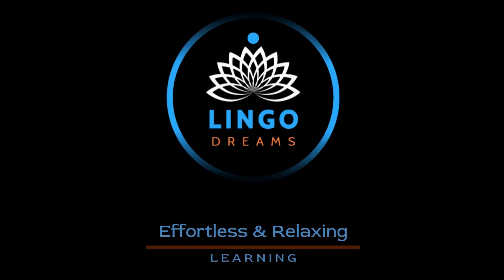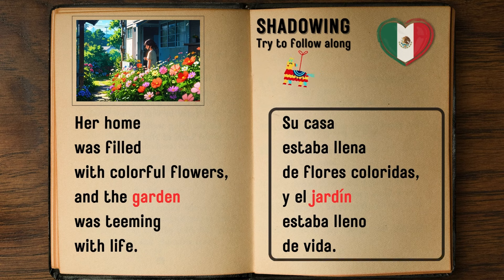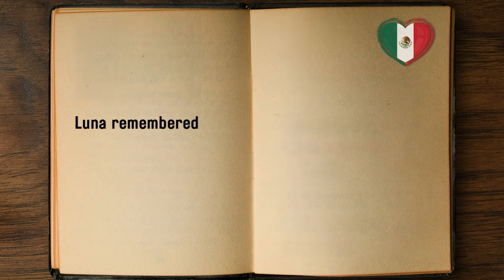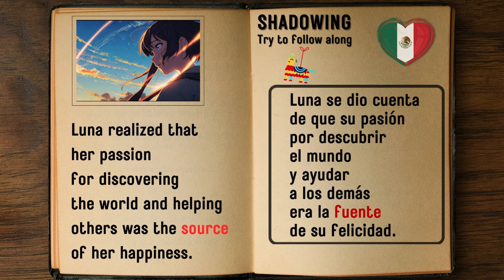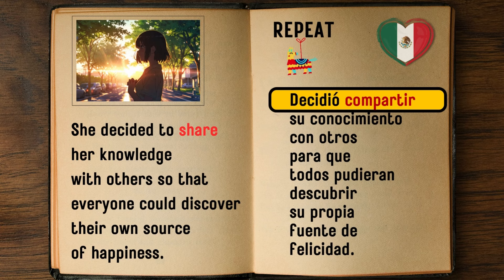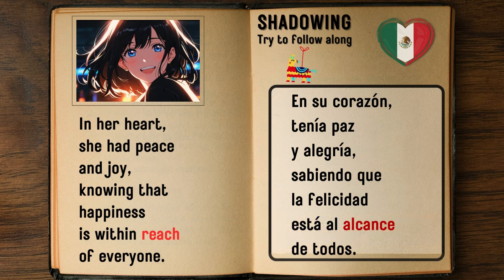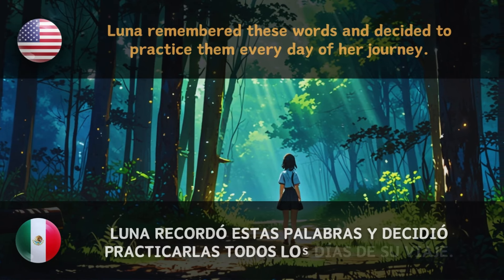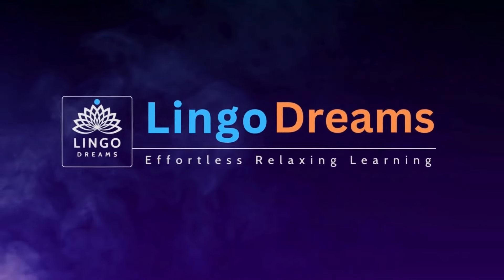Mexican Spanish Fluency with Repeat and Shadowing Method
Achieve Mexican Spanish fluency with the Repeat and Shadowing Method in our comprehensive guide. This video will take you through the essential steps to master Mexican Spanish quickly and effectively using repetition and shadowing techniques. Improve your pronunciation, comprehension, and conversational skills by following our detailed instructions and real-life examples. During today's lesson, you'll discover the benefits of this remarkable approach as you listen to an incredibly positive and optimistic story: "Journey to Happiness". Now, let's dive into the Repeat and Shadowing technique. Whether you are a beginner or looking to refine your skills, this method is perfect for accelerating your language learning journey.

In the following moments of the video, you will see these key scenes:

00:00:00 - Introduction.
00:01:26 - Beginning mode of the story "Journey to Happiness" with Repeat and Shadowing Method.
00:30:30 - Advanced mode of the story "Journey to Happiness" with Shadowing Techniques.
00:39:30 - Farewell to the viewers.